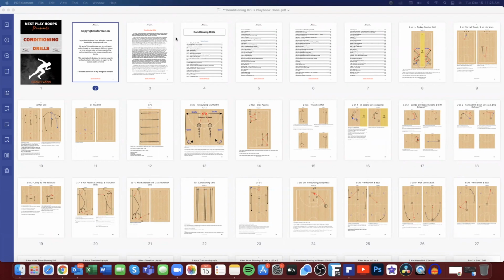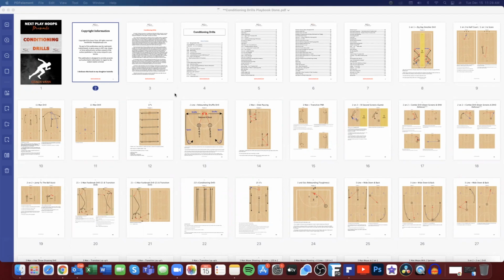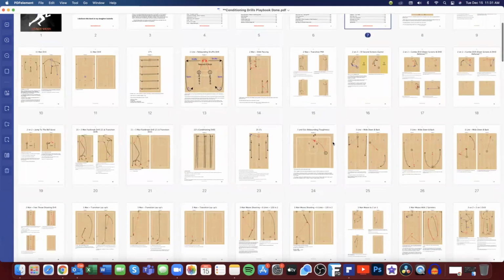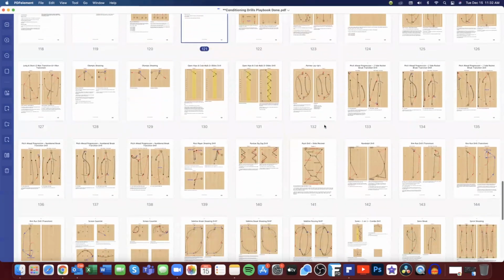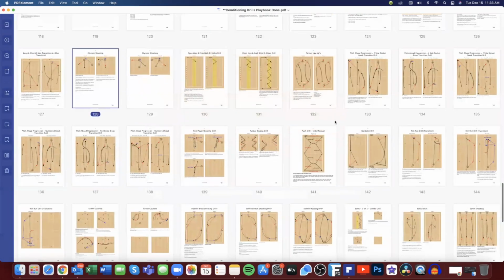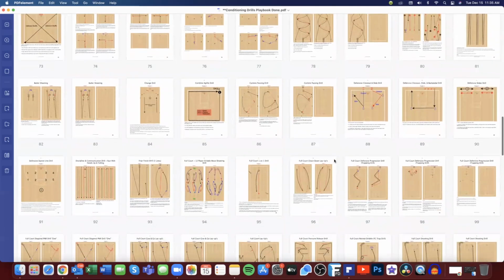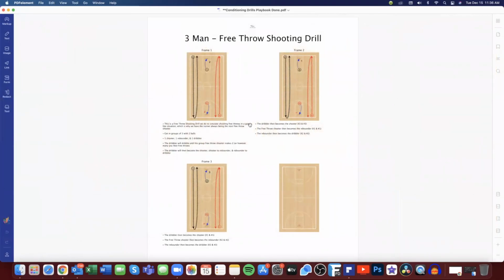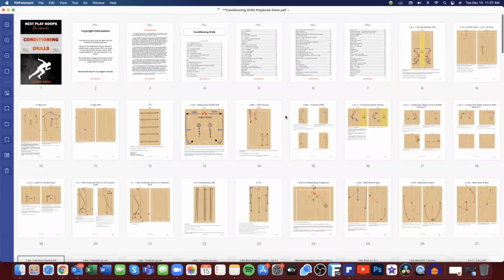Conditioning Book Preview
There is the old saying that defense wins championships. It may very well be true, but one thing is certain. If your team is not well-conditioned, it is not winning a championship.

Outlast opponents and win those late-game situations with Conditioning Drills by Coach Vann. Don’t just use drills that have players running back and forth to get conditioned that don’t use a basketball. Learn how to implement conditioning drills that also work on other skills such as dribbling, passing, and shooting. Maximize your practice time and kill 2-3 birds with 1 stone by accomplishing both conditioning drills with other skills to maximize your player's and team's growth.

There are games on your schedule right now that you can win solely based on the conditioning level of your players. Get your team into playing shape and maintain it for a long and successful season with Coach Vann’s Conditioning Drills.

Features:

179 Pages
116 Drills
In this book, we give you different drills that can help you condition your team while also accomplishing a few other key skills
Get your team in shape

Get 55 FREE Practice Drills Here!